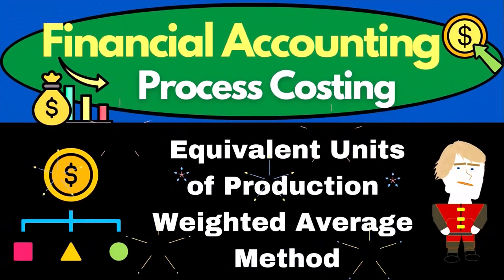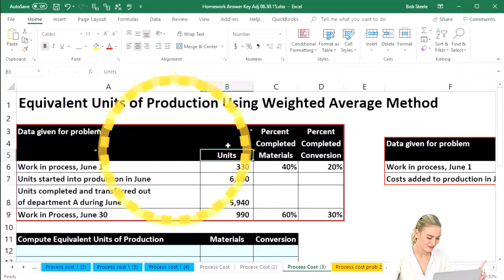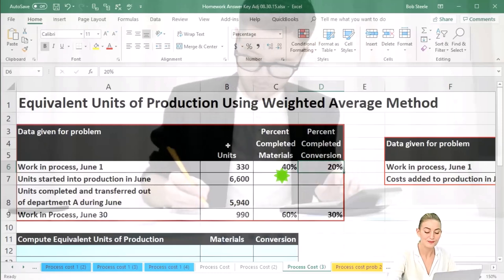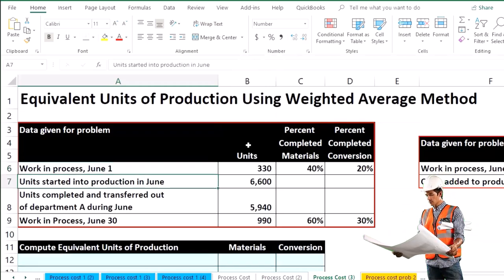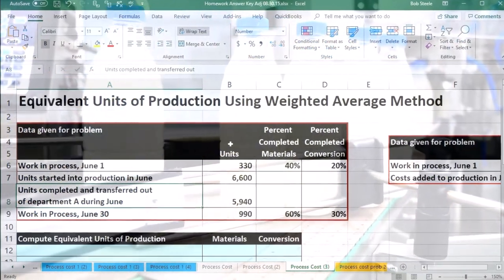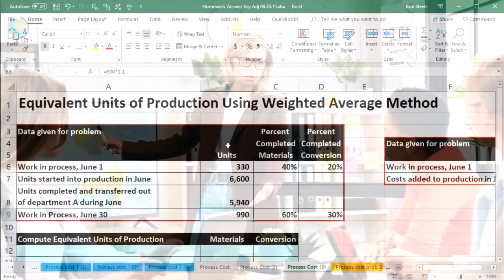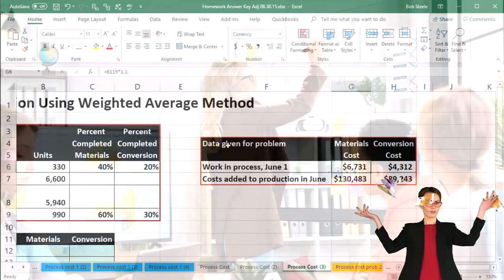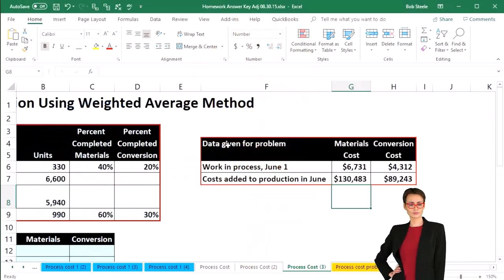Purpose of Equivalent Units Calculation Process Costing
Unlock the Purpose of Equivalent Units Calculation in Process Costing with this insightful video! 📊 This tutorial explains why equivalent units are crucial in cost accounting and how they help allocate costs accurately in multi-stage production processes.

📌 In this video, you’ll learn:

What equivalent units represent in process costing.
The importance of equivalent units for accurate cost allocation.
How to calculate equivalent units step by step.
Whether you’re a student or professional, this video will enhance your understanding of a vital accounting concept.